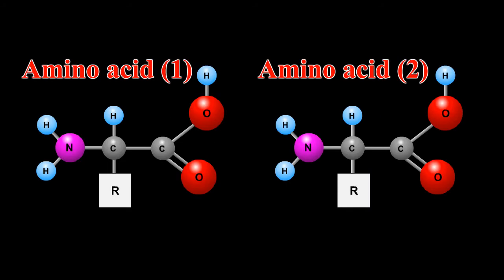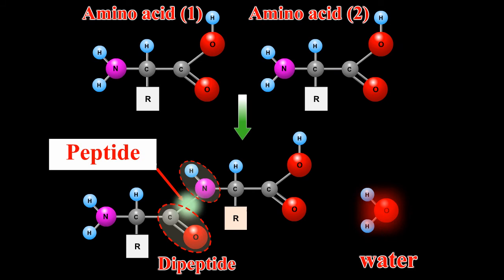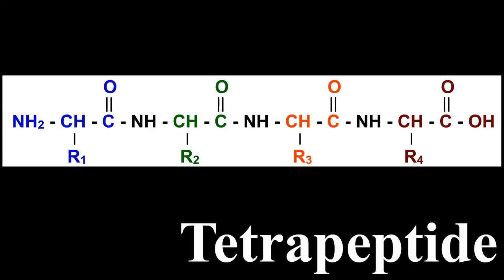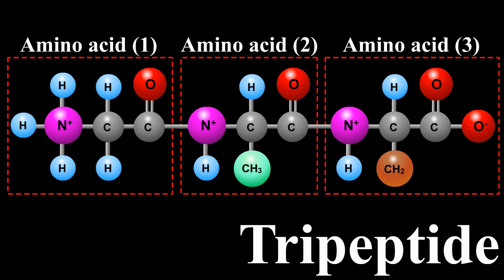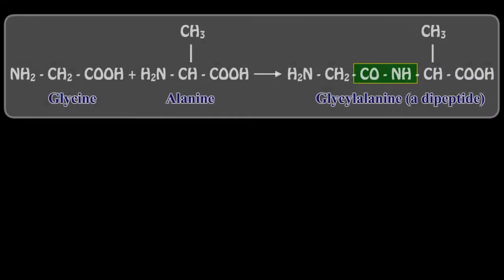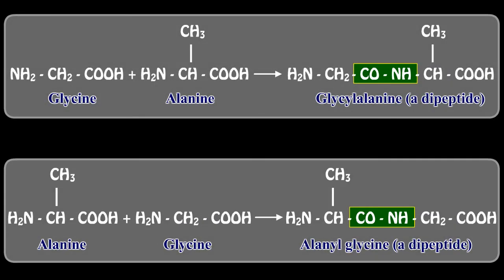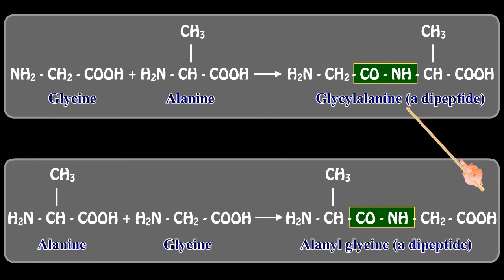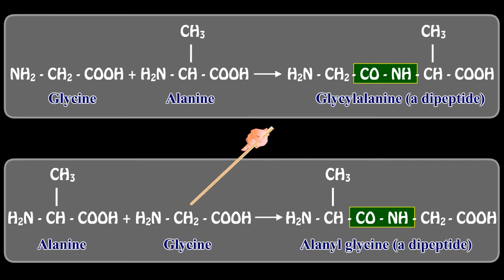Peptide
The bond formed between two amino acids by the elimination of a water molecule is called a peptide linkage or bond.
The product formed by linking amino acid molecules through peptide linkages, -- CO -- NH --, is called a peptide. Peptides are further designated as di, tri, tetra or penta peptides accordingly as they contain two, three, four or five amino acid molecules, same or different, joined together.
Peptides are short polymers of amino acid monomers linked by peptide bonds, the covalent chemical bonds formed between two molecules when the carboxyl group of one molecule reacts with the amino group of the other molecule. Peptides are distinguished from proteins on the basis of size, typically containing fewer than 50 monomer units. The shortest peptides are dipeptides, consisting of two amino acids joined by a single peptide bond. There are also tripeptides, tetrapeptides, etc.
Amino acids which have been incorporated into a peptide are termed "residues"; every peptide has a N-terminus and C-terminus residue on the ends of the peptide (except for cyclic peptides). A polypeptide is a long, continuous, and unbranched peptide. Proteins consist of one or more polypeptides arranged in a biologically functional way and are often bound to cofactors, or other proteins.
The size boundaries that distinguish peptides, polypeptides, and proteins are arbitrary. Long peptides such as amyloid beta can be considered proteins, whereas small proteins such as insulin can be considered peptides.